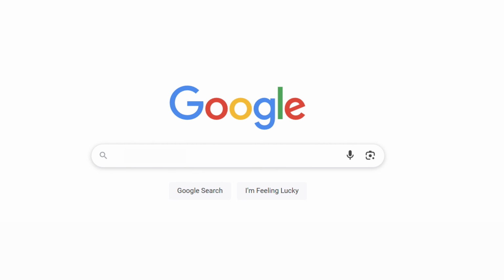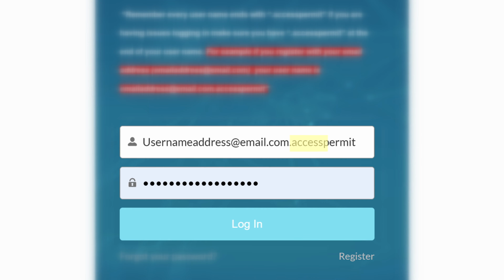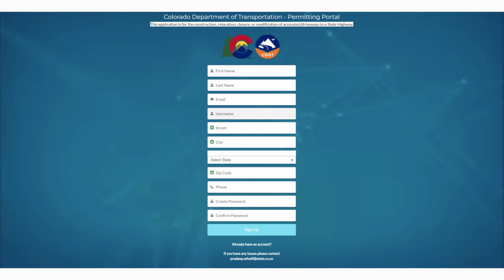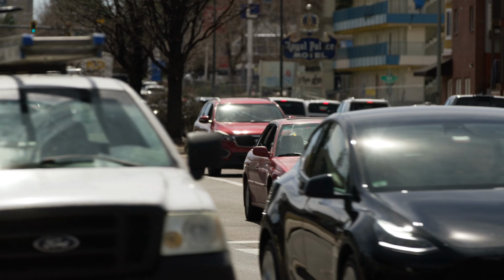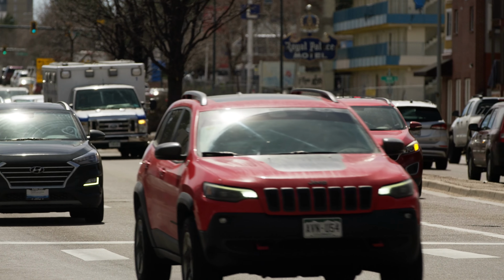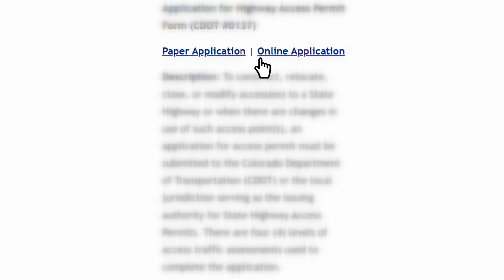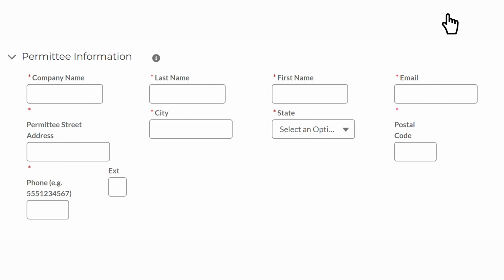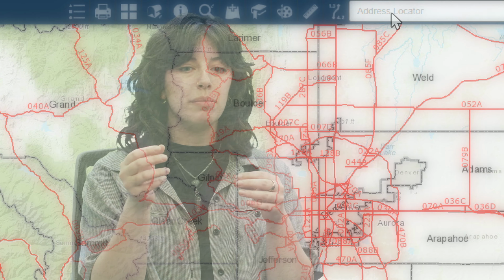How to Complete the CDOT online Access Permit Application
his video gives the viewer the general understanding how to submit an online Access Permit Application.  The video explains where and how to do an online access permit application.